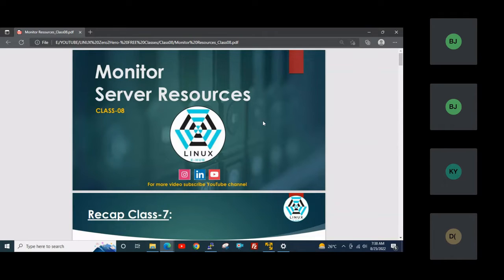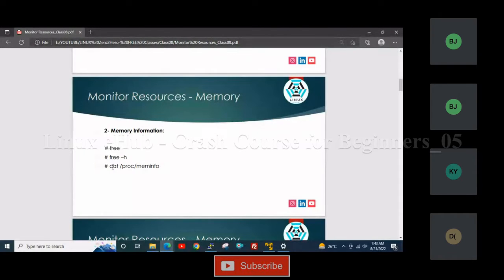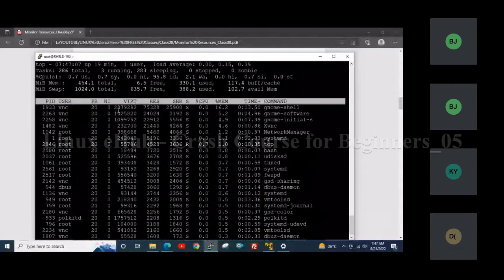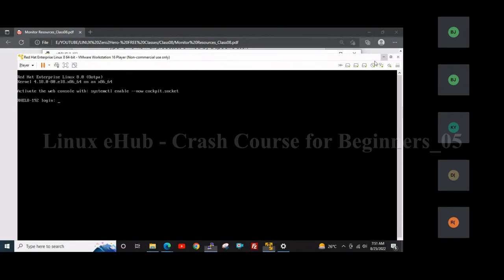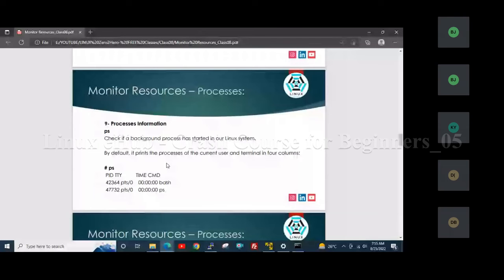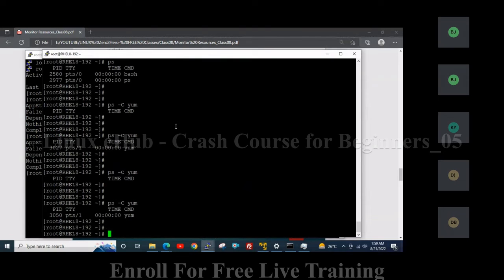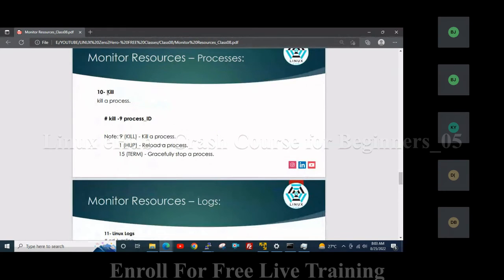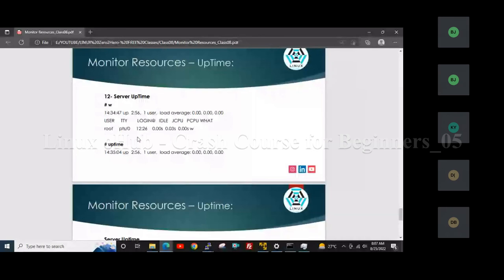Free Linux Live Training_Batch05_Session-08